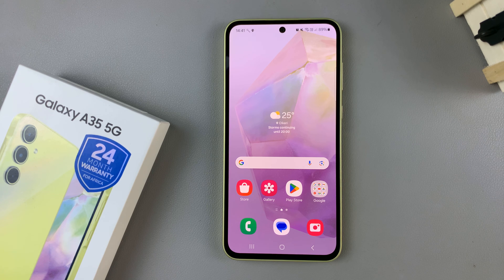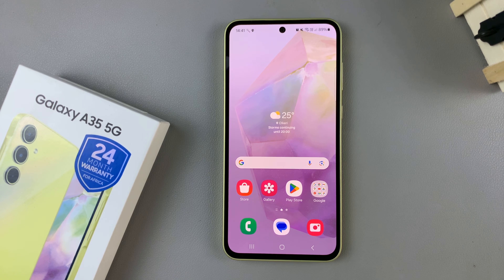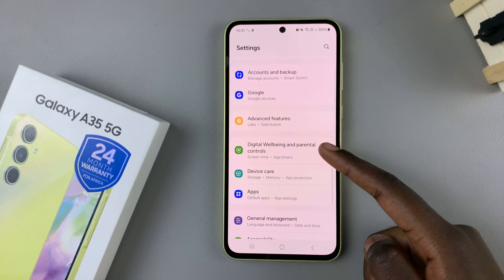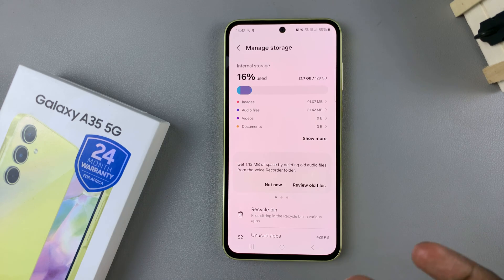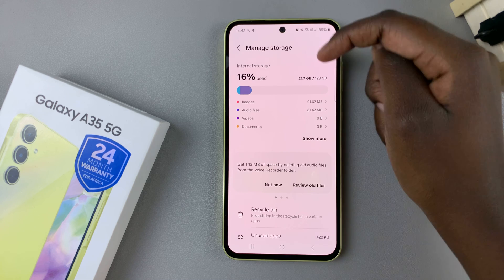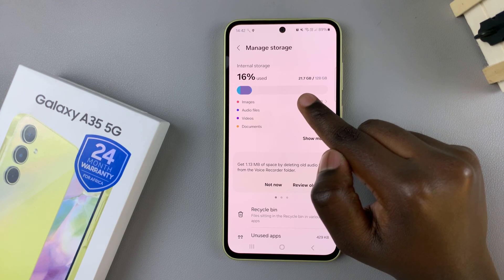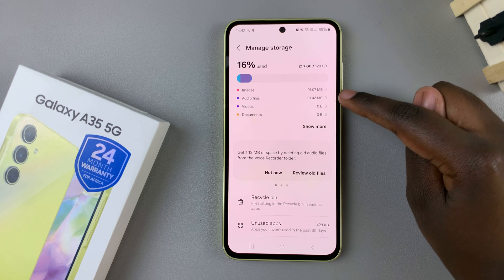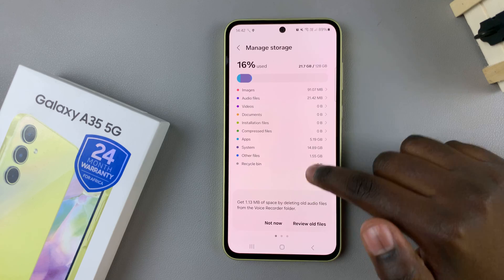How To Check Internal Storage Capacity On Samsung Galaxy A35 5G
Learn how to check the internal storage capacity of your Samsung Galaxy A35 5G. Whether you're running out of space or just curious about how much storage you have left, this tutorial will walk you through the process in a few simple steps.

In this video, we'll show you how to access the storage settings on your Samsung Galaxy A35 5G and navigate to the section where you can view your device's total storage capacity, available space, and what's using up your storage the most. Knowing your device's storage status can help you manage your files more efficiently and avoid any surprises when downloading new apps or media.

Check Internal Storage Capacity On Samsung Galaxy A35 5G:
How To Check Used Storage Space On Samsung Galaxy A35 5G:
How To Check Available Storage Space On Samsung Galaxy A35 5G:

Step 1: Open the Settings app on your Samsung Galaxy A35 5G.

Step 2: Scroll down and tap on the "Device care" option.

Step 3: Tap on the "Storage" option. You will see a breakdown of your device's storage usage. The total internal storage capacity of your device will be displayed at the top of the screen as well as the capacity used.

Cell Phone Tripod Adapter